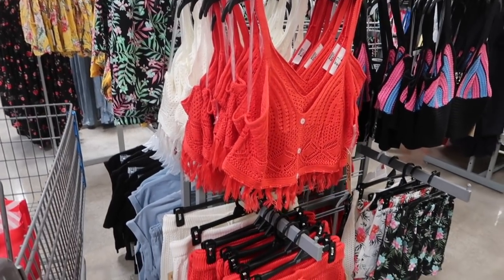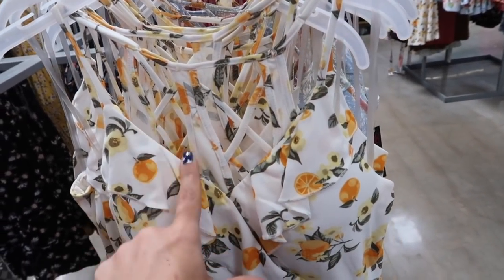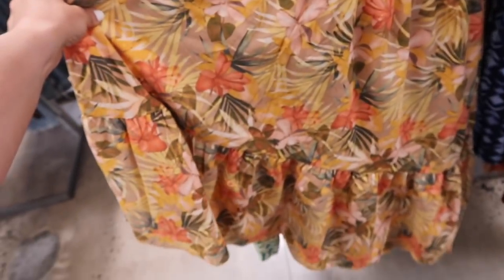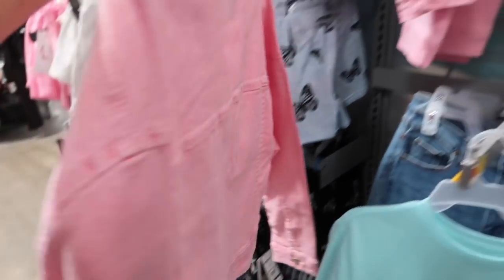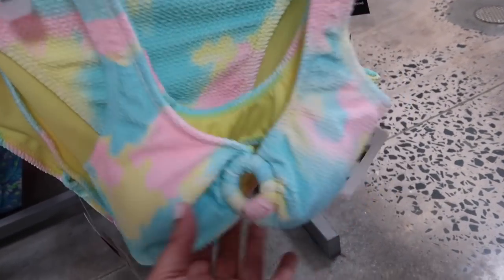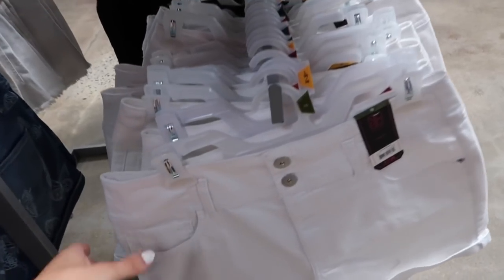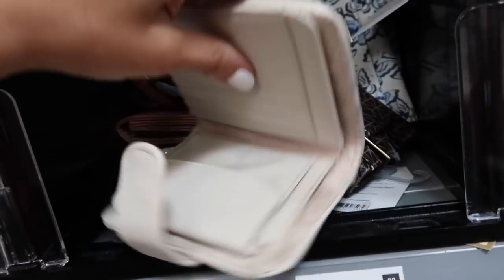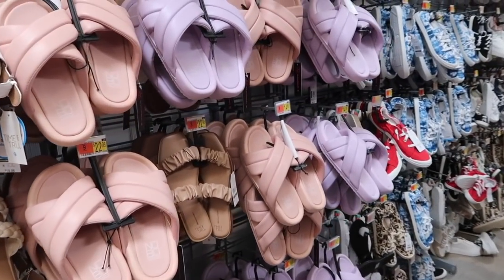WALMART SHOP WITH ME | NEW WALMART CLOTHING FINDS | AFFORDABLE FASHION